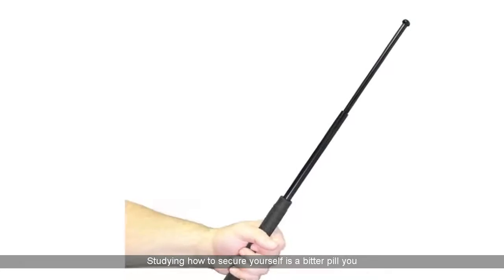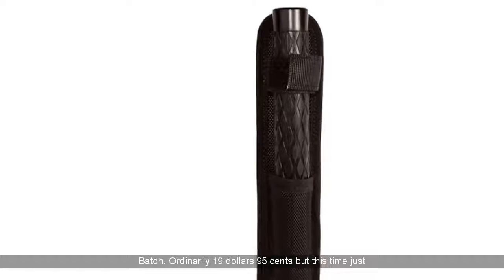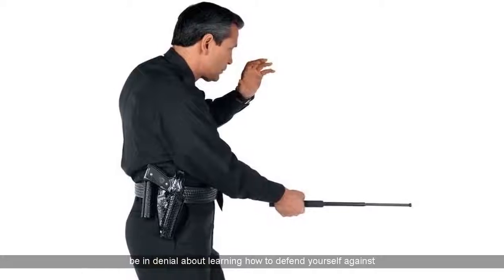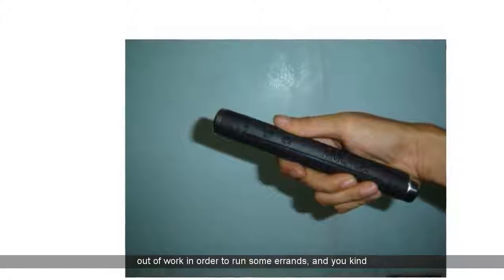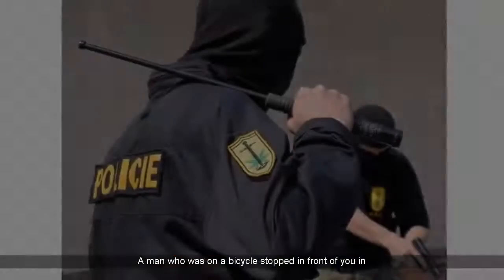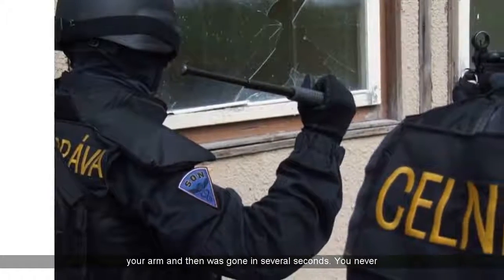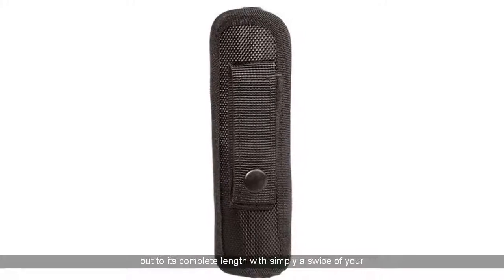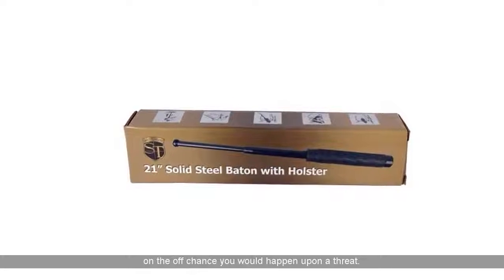Telescopic Steel Baton For Sale